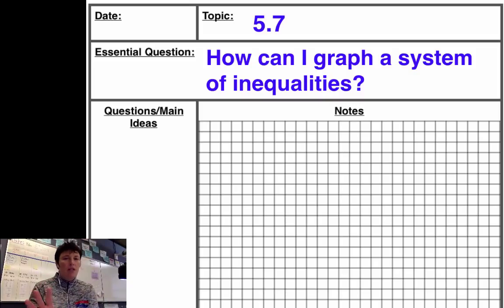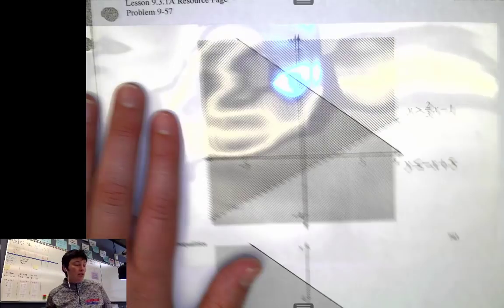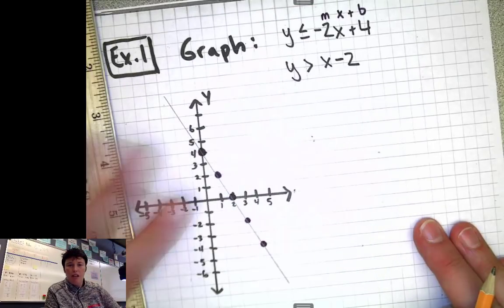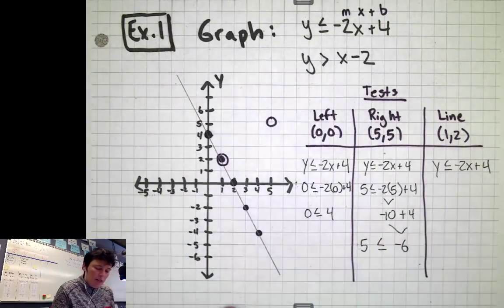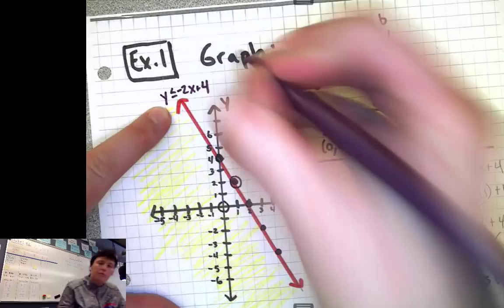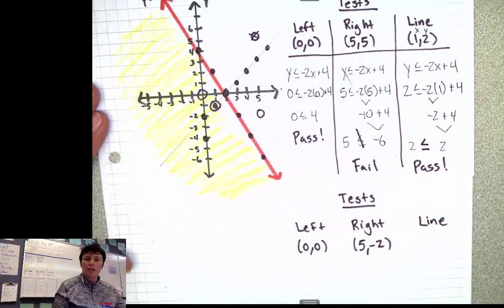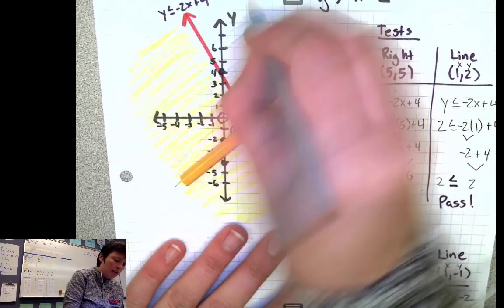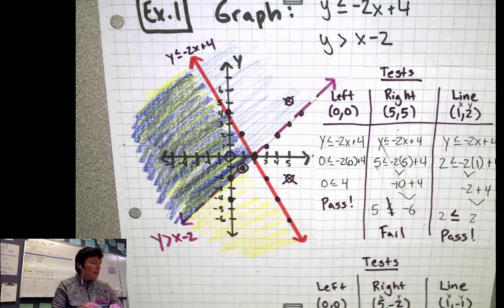5.7(A) Inequality Systems